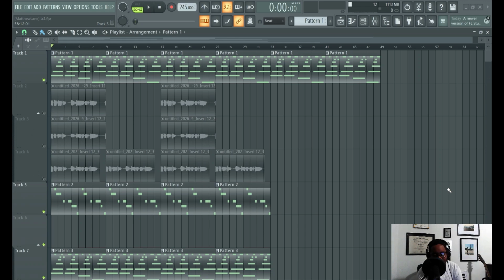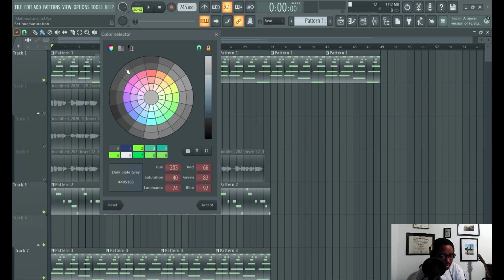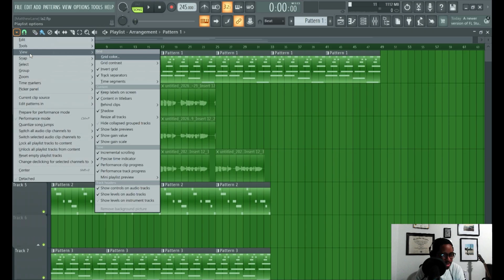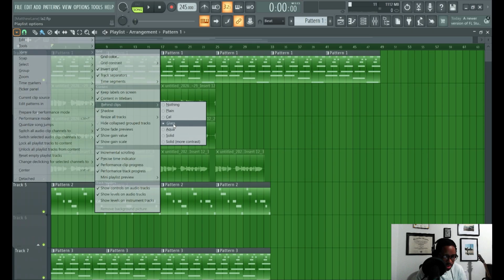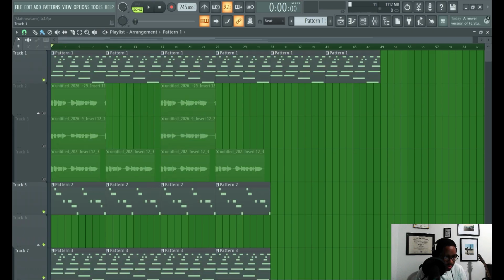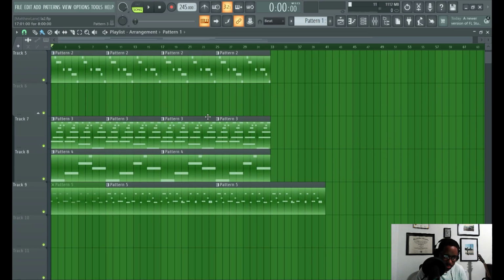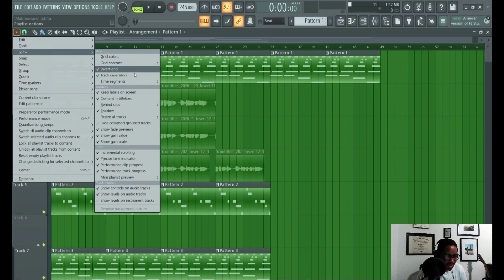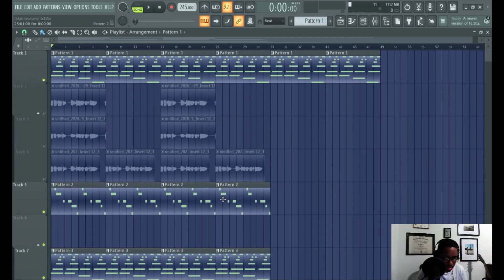How to Change Background Color in FL Studio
In this video, I'll show you how to change the background color in the FL Studio playlist.

Tip: Changing the FL Studio Playlist background color can make your workspace easier to look at and better match your style. Choose a color that keeps the grid lines and clips easy to see.

Be sure to check out our Producer Resources page for free courses, FL Studio help, producer gear, drum kits, loops, ebooks, and more:

More Helpful Producer Links

FL Studio tutorials, music production tips, gear reviews, beatmaking advice, and producer discussions from a producer with 10+ years of experience and Slime Green Beats.